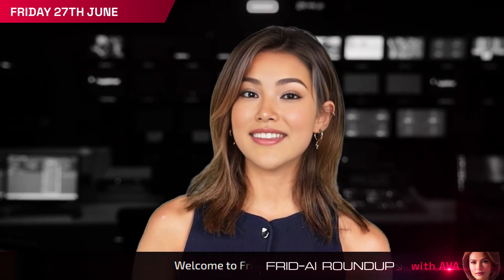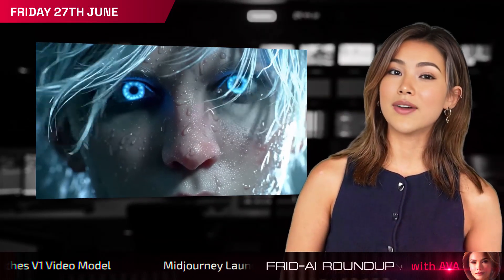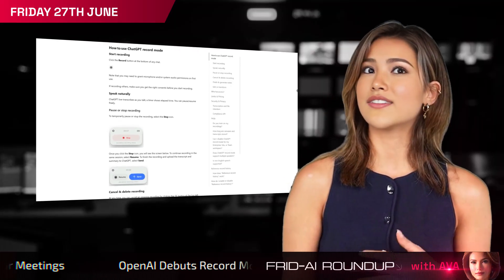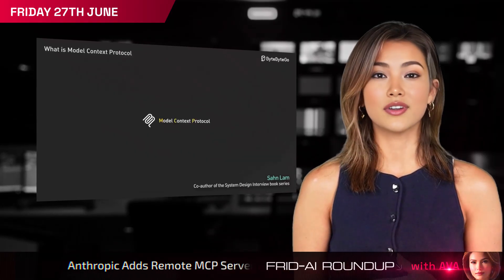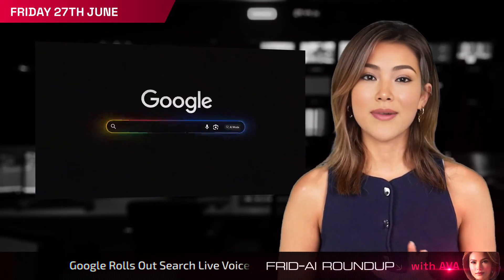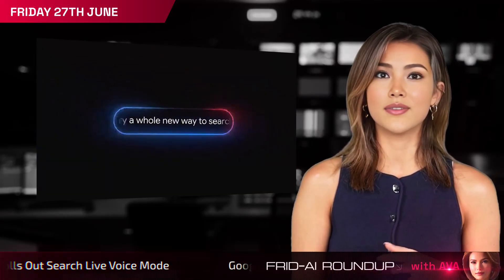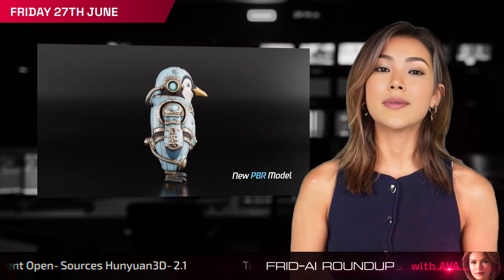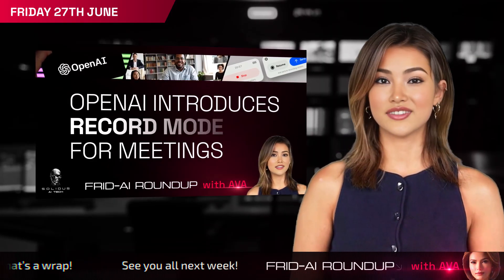Frid-AI Roundup with AVA | June 27th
🗞️ Ava's Frid-AI Roundup!

Welcome to Solidus Ai Tech Friday Roundup!

🔹 Midjourney Launches V1 Video Model
🔹 OpenAI Debuts Record Mode for Meetings
🔹 Anthropic Adds Remote MCP Server Support to Claude Code
🔹 Google Rolls Out Search Live Voice Mode
🔹 Higgsfield Unveils Canvas for Pixel‑Perfect Edits
🔹 Tencent Open‑Sources Hunyuan3D‑2.1

Our intelligence is more than artificial 🚀